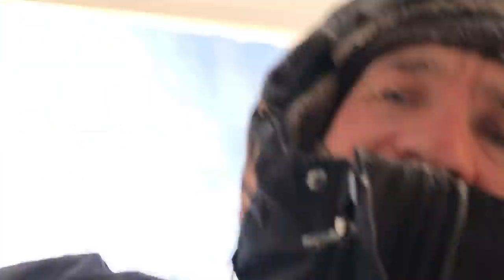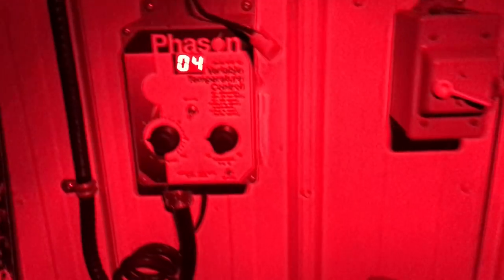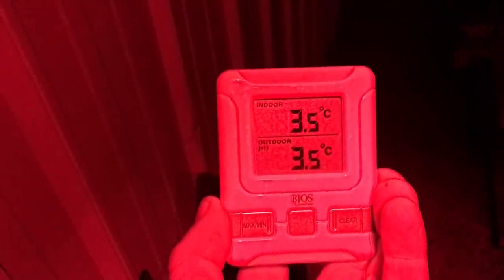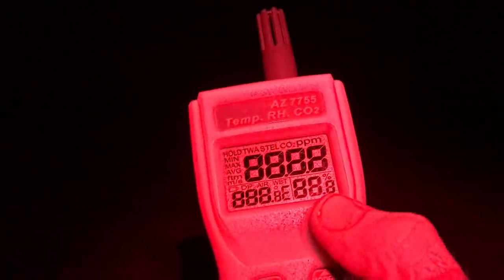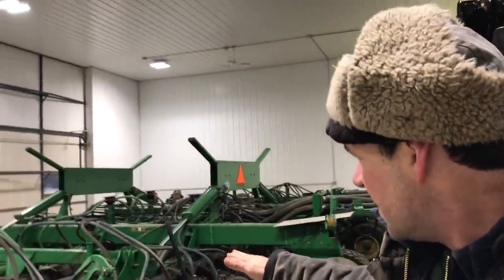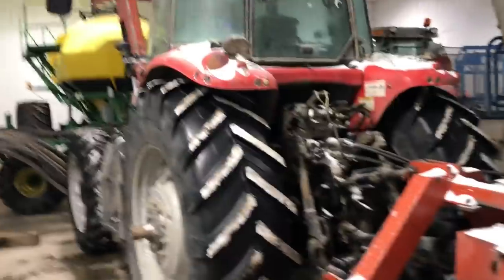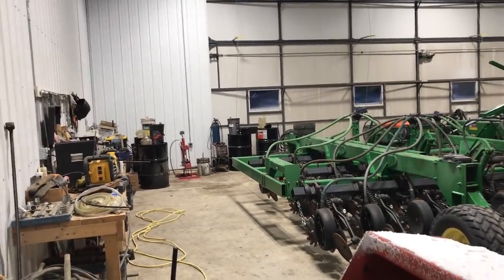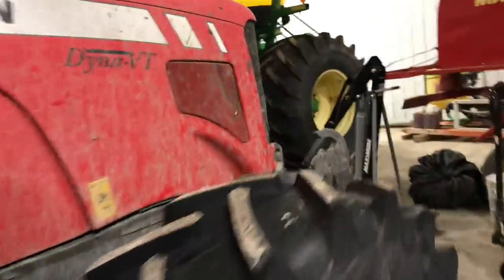Massey Harris 21 Combine - YouTube Motor Heads, please comment, skip-6:20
Massey Harris 21 A Combine
1949 Chrysler straight 6